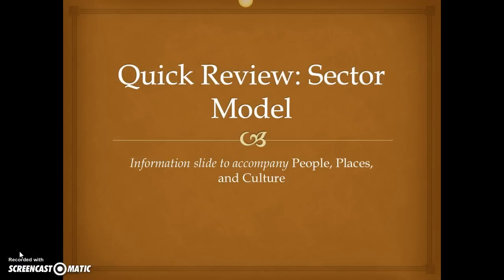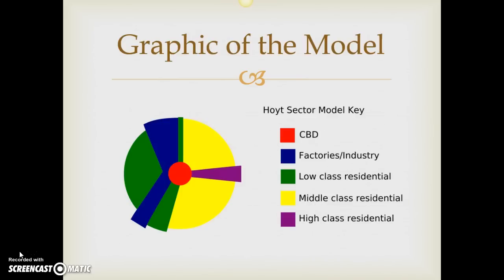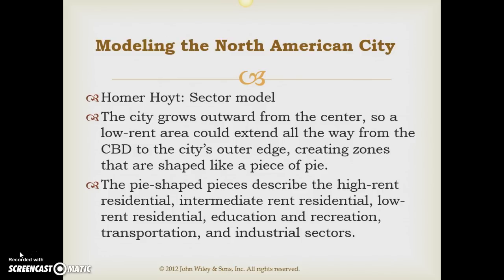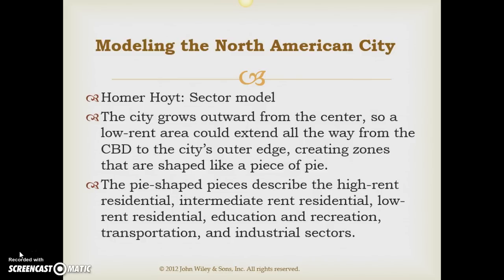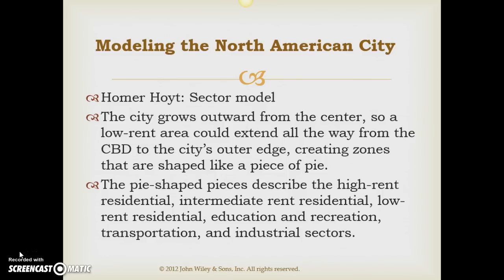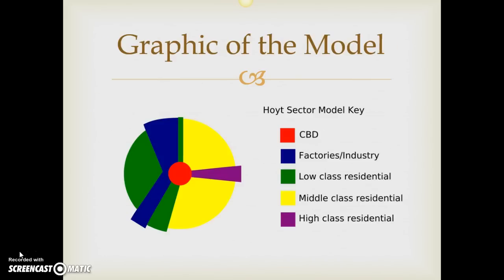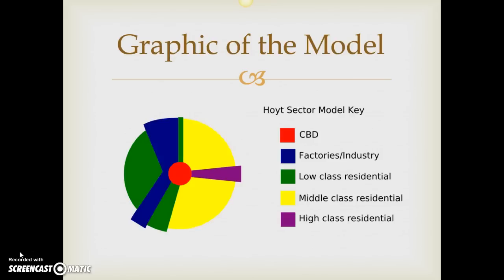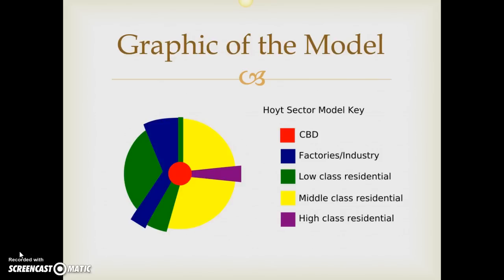Quick Review: Sector Model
A brief discussion of Homer Hoyt's Sector Model, including the various parts of the model.